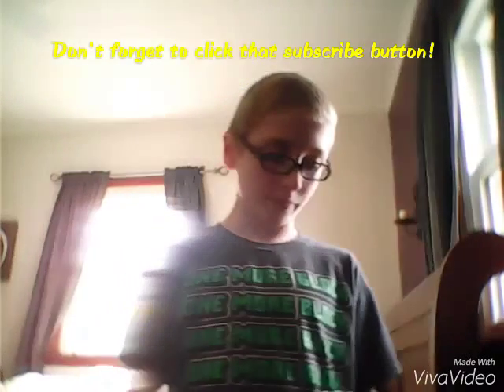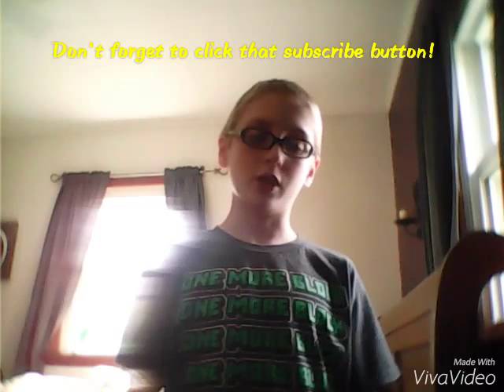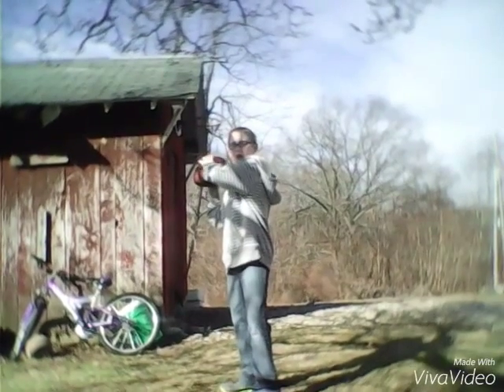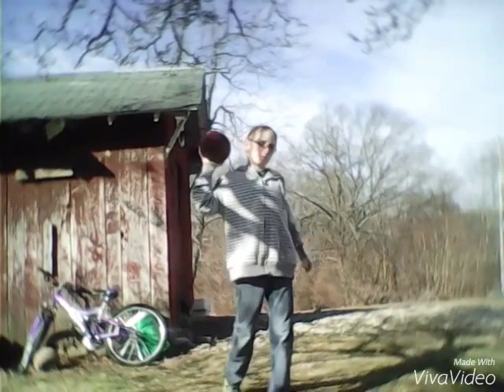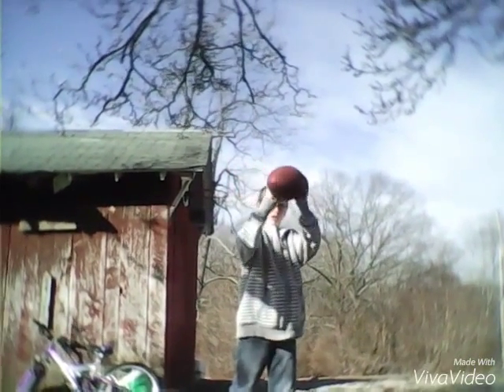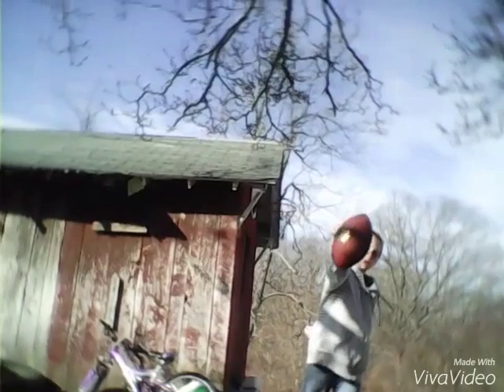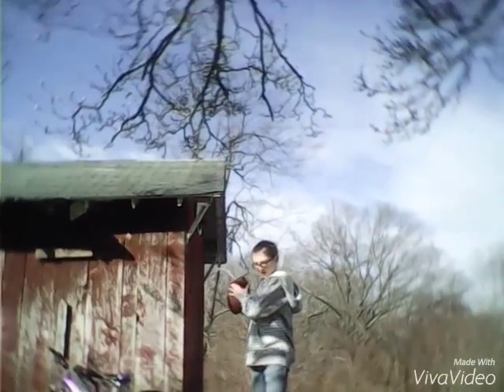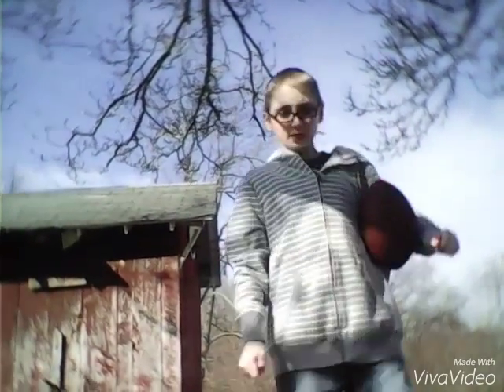HOW TO THROW A FOOTBALL THE EASIEST WAY!